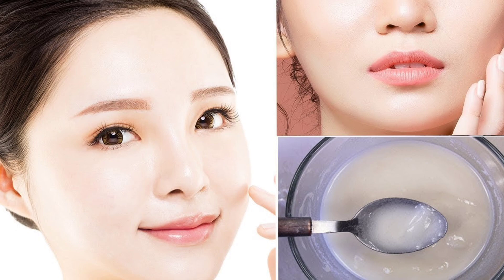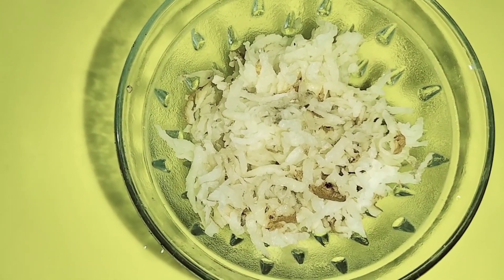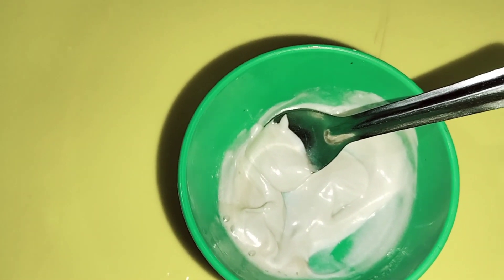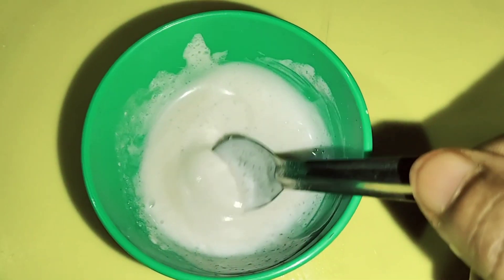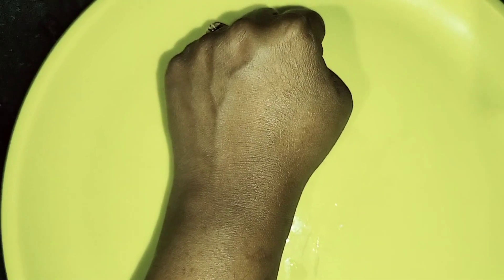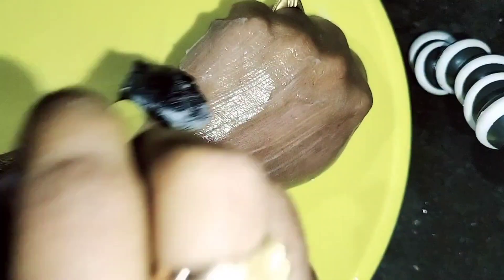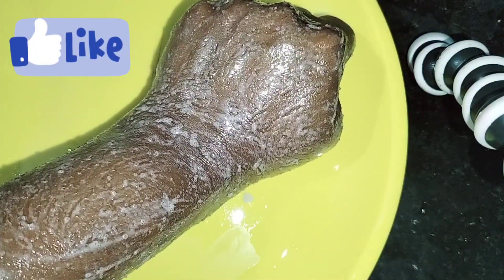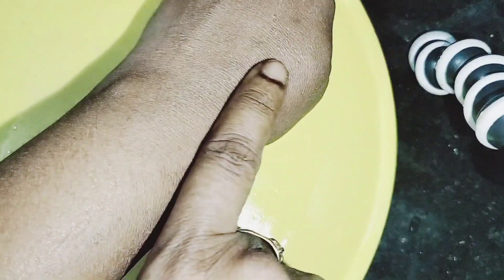ఇంత వరకు ఈ చిట్కా తెలియక 🤔ఎంతో కష్టపడి ఉంటారు ఇప్పుడు చూడండి.live లో చూపించాను wow 😱 అనాల్సిందే.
Instantwhiteningfacepack,howtogetfair skin,skinwhitening,fair skin,getfairskin,fair skin home remedies,how to get fair skin fast,home remedies,beautytips,howto,facewhiteningat home,fairlovelycream,lemonjuice,fair & Lovely cream,Best Uses Of Fair & Lovely,howtogetfair skin,